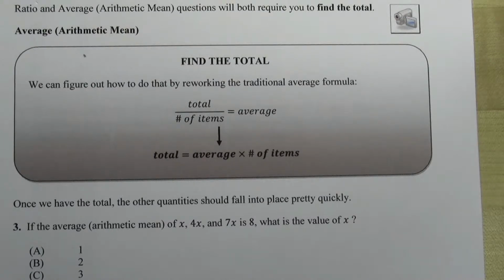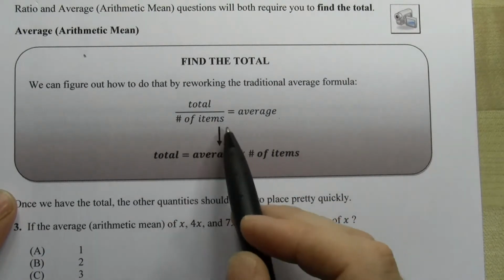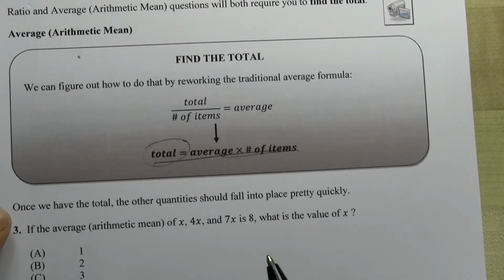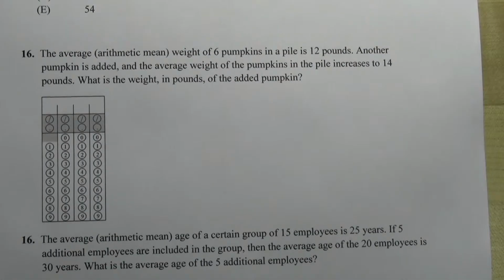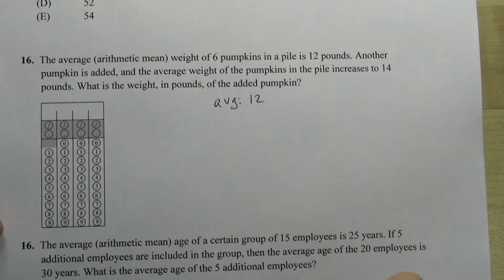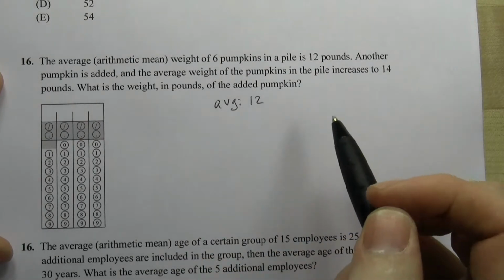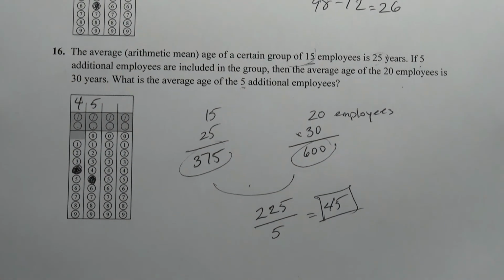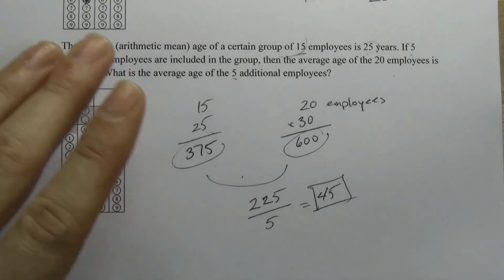SAT Math Tutorial - Find the Total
To purchase our SAT Study Guide and Comprehensive Skills Assessment, follow the links below (click show more).

In this video, Patrick explains a useful approach for average and ratio questions.